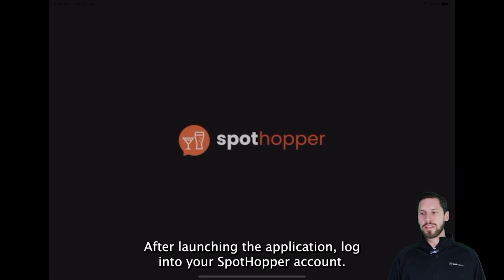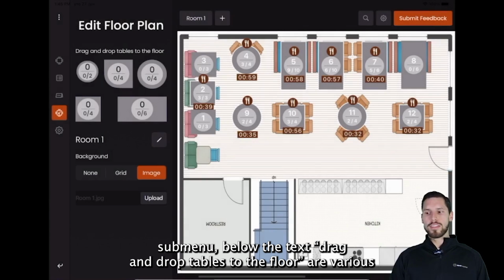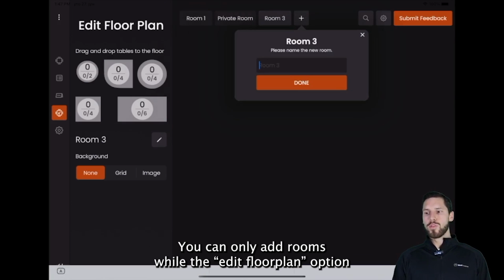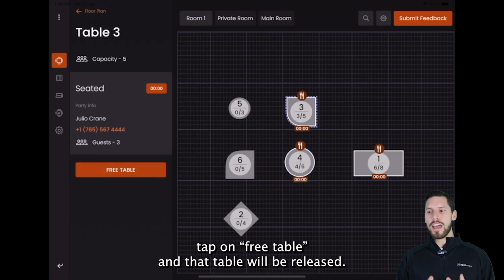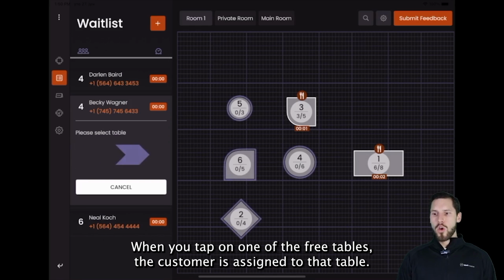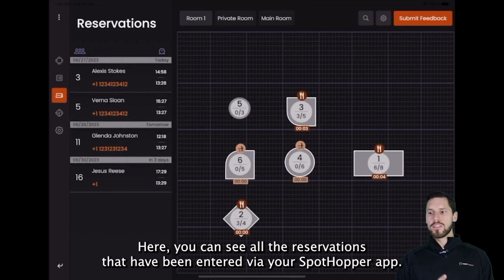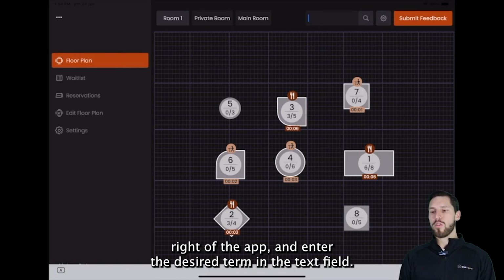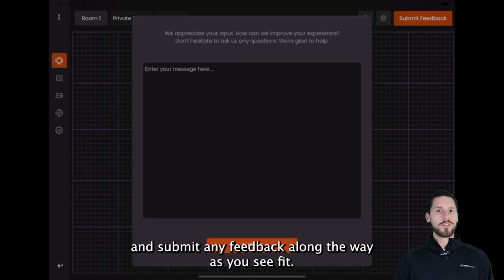How to Use Your Waitlist & Table Management App | 𝗡𝗲𝘃𝗲𝗿 Lose a Walk-In Again and Keep Staff Happy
Video Shortcuts:
0:00 - Why use Waitlist Management
1:02 - Initial Setup
3:04 - Managing Your Waitlist at the Door
5:13 - Organizing Reservations with Your Waitlist

And if you need more... help is only an email away.

Video transcript:

𝗪𝗶𝘁𝗵 𝘆𝗼𝘂𝗿 𝗪𝗮𝗶𝘁𝗹𝗶𝘀𝘁 𝗮𝗻𝗱 𝗧𝗮𝗯𝗹𝗲 𝗠𝗮𝗻𝗮𝗴𝗲𝗺𝗲𝗻𝘁 𝗮𝗽𝗽… 𝗴𝗲𝘁 𝗿𝗲𝗮𝗱𝘆 𝗳𝗼𝗿 𝘁𝗵𝗲 𝗮𝗯𝗶𝗹𝗶𝘁𝘆 𝘁𝗼 𝗺𝗮𝗻𝗮𝗴𝗲 𝗺𝘂𝗹𝘁𝗶𝗽𝗹𝗲 𝗱𝗶𝗻𝗶𝗻𝗴 𝗮𝗿𝗲𝗮𝘀 𝘄𝗶𝘁𝗵 𝗲𝗮𝘀𝗲… 𝗲𝗻𝘀𝘂𝗿𝗶𝗻𝗴 𝗮𝗰𝗰𝘂𝗿𝗮𝘁𝗲 𝘄𝗮𝗶𝘁𝗹𝗶𝘀𝘁 𝘁𝗿𝗮𝗰𝗸𝗶𝗻𝗴 𝗮𝗻𝗱 𝗻𝗼 𝗹𝗼𝘀𝘁 𝗰𝘂𝘀𝘁𝗼𝗺𝗲𝗿𝘀… 𝗲𝘃𝗲𝗻 𝘄𝗮𝗹𝗸-𝗶𝗻𝘀.

Say goodbye to chaos, overcrowding, and frustrated hosts stuck in the weeds on busy nights...

…and hello to accommodating every guest seamlessly… adding their info to your marketing database in-platform for your birthday club or newsletter!

This simple and intuitive app makes peak times a breeze… even when you're short-staffed or don't have a host.

Watch new hires become floor experts, making everyone - both staff and customers - happy.

𝗬𝗼𝘂'𝘃𝗲 𝘄𝗼𝗿𝗸𝗲𝗱 𝗵𝗮𝗿𝗱 𝘁𝗼 𝗱𝗿𝗮𝘄 𝗰𝘂𝘀𝘁𝗼𝗺𝗲𝗿𝘀 𝗶𝗻… 𝗱𝗼𝗻’𝘁 𝗹𝗲𝘁 𝘁𝗵𝗲𝗺 𝗹𝗲𝗮𝘃𝗲 𝗯𝗲𝗰𝗮𝘂𝘀𝗲 𝘁𝗵𝗲𝗿𝗲 𝗮𝗿𝗲 𝗻𝗼 𝗼𝗽𝗲𝗻 𝘁𝗮𝗯𝗹𝗲𝘀 𝗮𝘁 𝘁𝗵𝗲 𝗺𝗼𝗺𝗲𝗻𝘁… 𝘀𝗶𝗺𝗽𝗹𝘆 𝗴𝗶𝘃𝗲 𝘁𝗵𝗲𝗺 𝗮𝗰𝗰𝘂𝗿𝗮𝘁𝗲 𝘄𝗮𝗶𝘁 𝘁𝗶𝗺𝗲𝘀 𝗮𝗻𝗱 𝘁𝗲𝘅𝘁 𝘁𝗵𝗲𝗺 𝘄𝗵𝗲𝗻 𝘁𝗵𝗲𝗶𝗿 𝘁𝗮𝗯𝗹𝗲 𝗶𝘀 𝗿𝗲𝗮𝗱𝘆, 𝘀𝗲𝘁𝘁𝗶𝗻𝗴 𝗻𝗲𝘄 𝘀𝗮𝗹𝗲𝘀 𝗿𝗲𝗰𝗼𝗿𝗱𝘀.

Now, you have 100% control over your waitlist and how you manage the floor… making your job headache-free.

You’ve earned it.